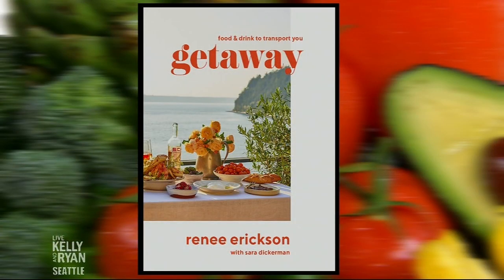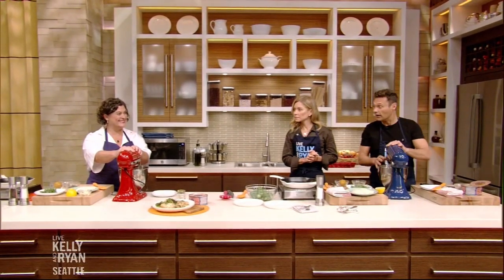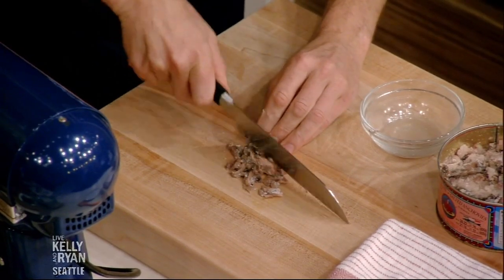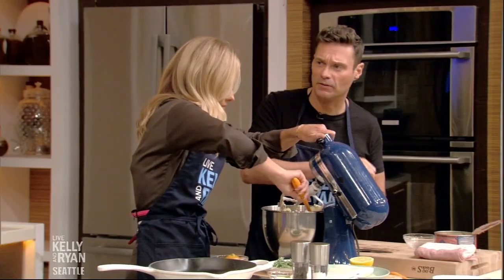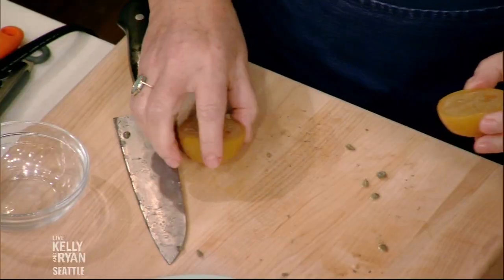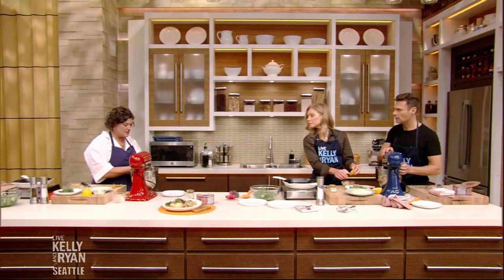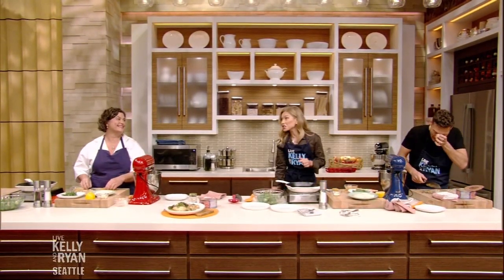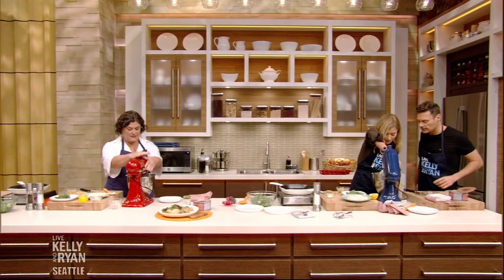Chef Renee Erickson Makes Halibut with Anchovy Butter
Chef Renee Erickson shares her recipe for Halibut with Anchovy Butter.